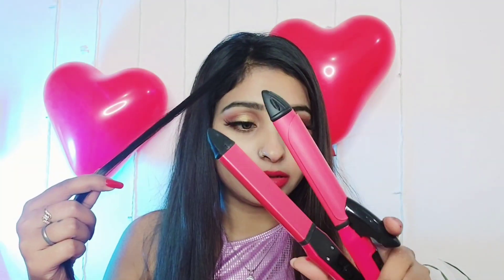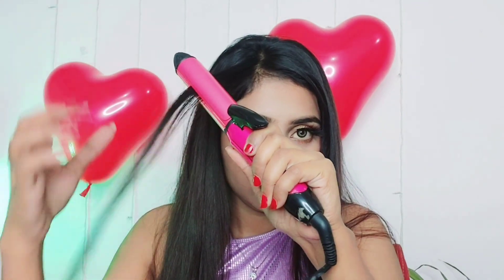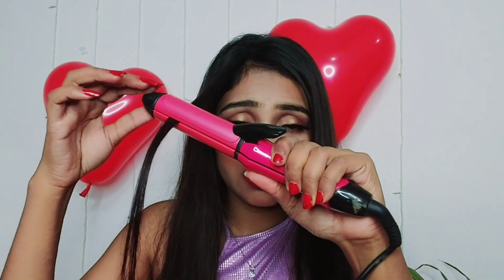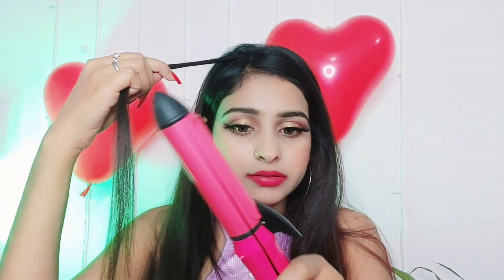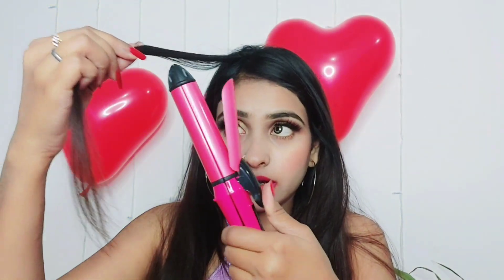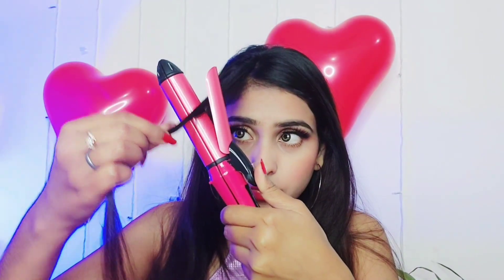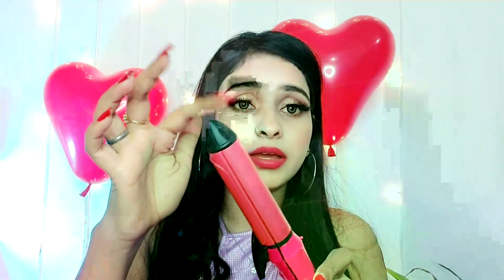Nova 2 In 1 Straightener + Curler ₹150 | Live Result Pass Or Fail 😱 | Makeup with Trisha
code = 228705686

Hey guy's 👋
Aaj m aplog k sath Crimper k review share kr rhi hu i hope aplog ko pasand ayega ❤